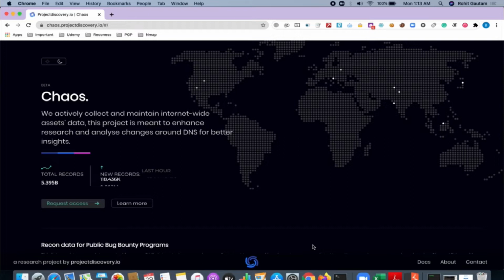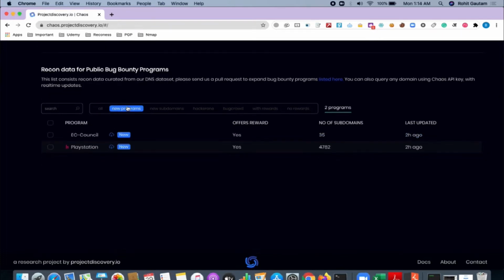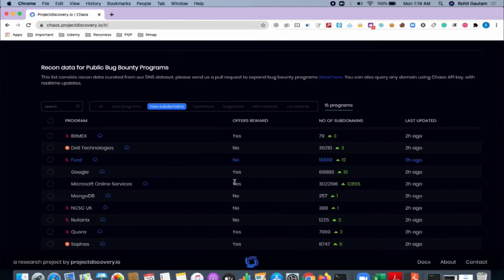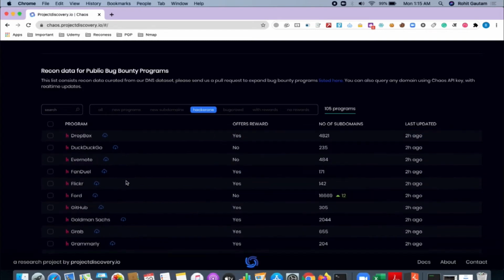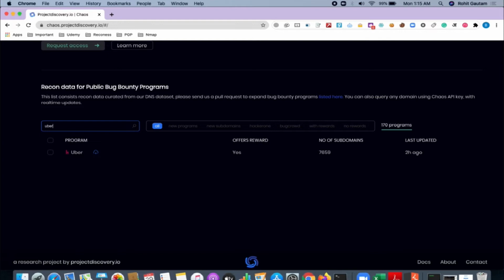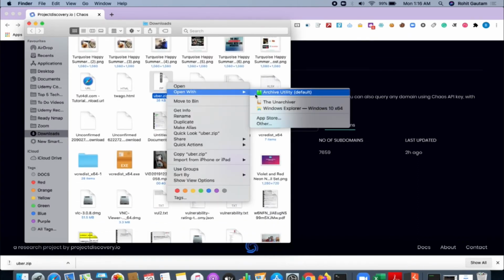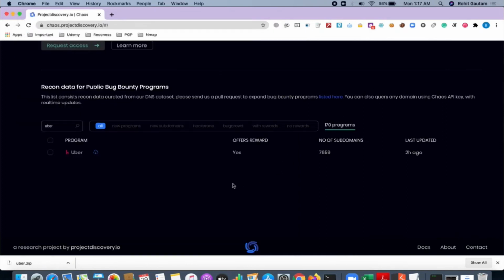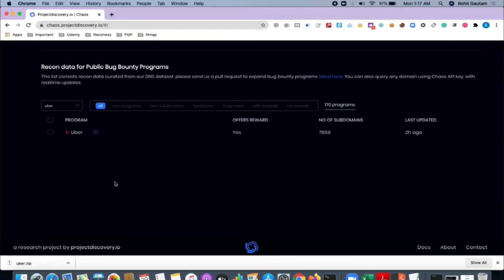#19 Project Discovery Subdomains | Chaos All Subdomain Datasets | Discovery Team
Hi Guys!
In this video, we are going to discuss the awesome project that has been come up by Project
Discovery team.